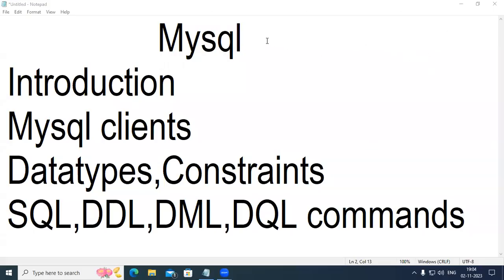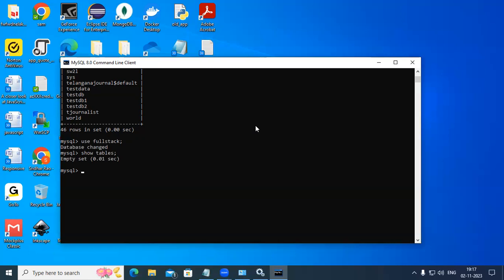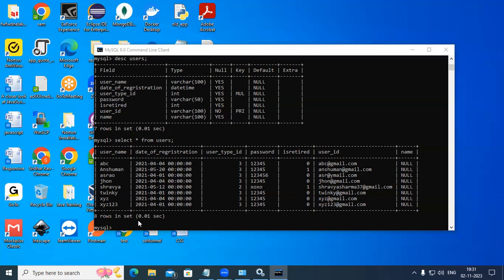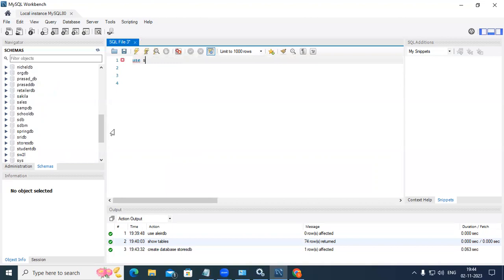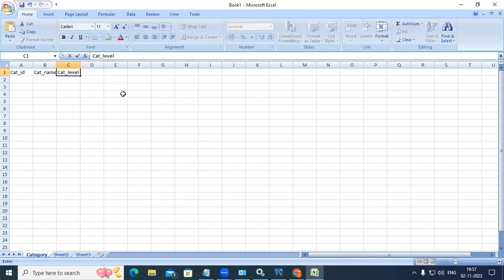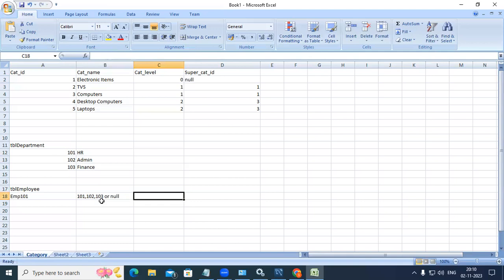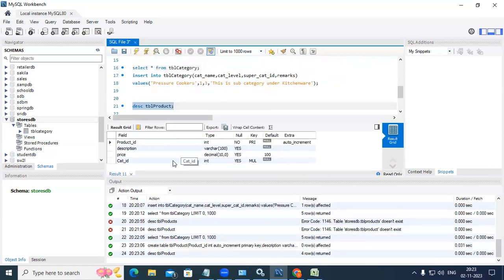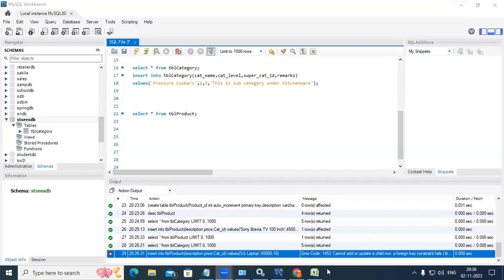MySQL Introduction, DDL, DML Commands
Training Batch for FullStack Developer:

Starting: 15-Nov-2023
Duration: 2 months, 1 hr/day Monday to Saturday
Training Mode: Online

      08:30AM EST
      09:30AM CST
      05:30AM PST